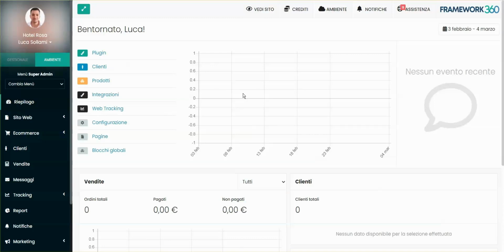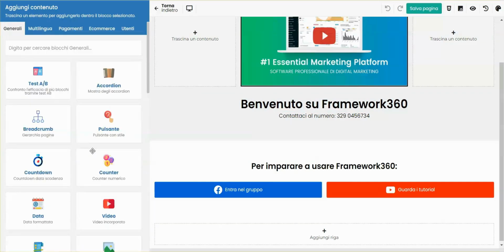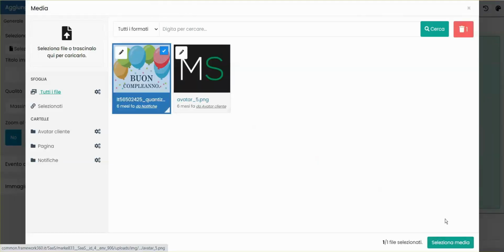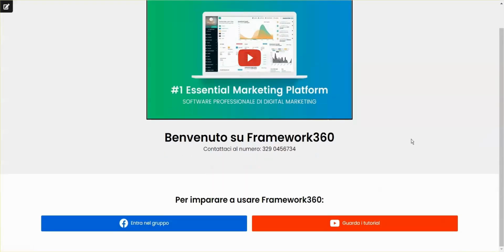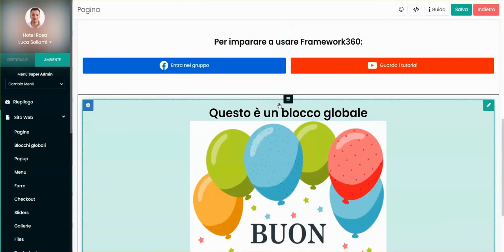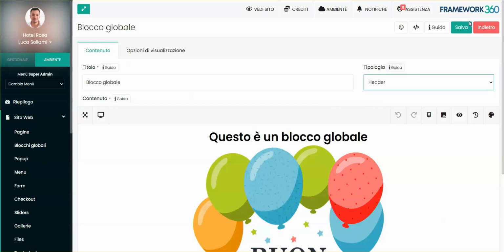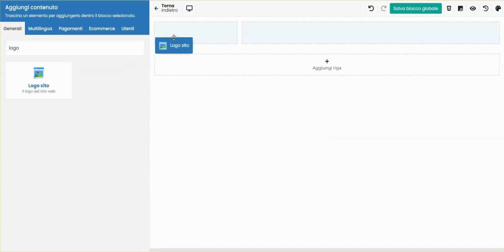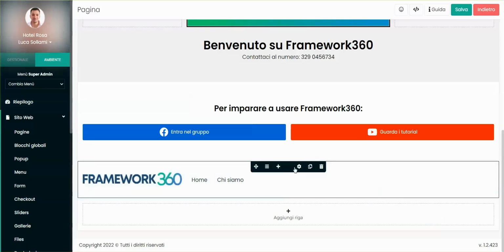Global Blocks - Framework360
GLOBAL BLOCKS

In this video, we’ll explain what global blocks are and how they work in Framework360.

An example of global blocks are the header and footer, which are used across all pages of the website.